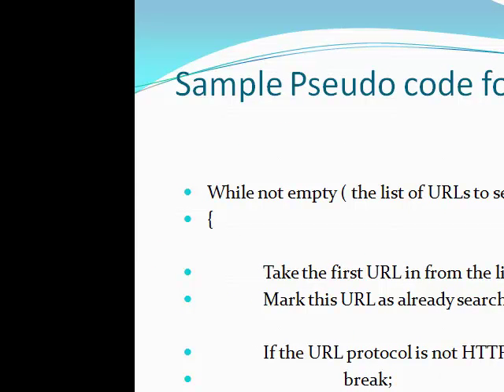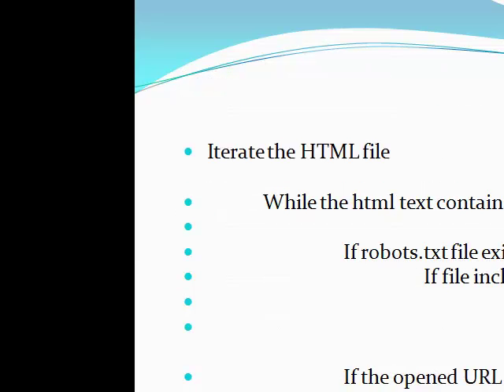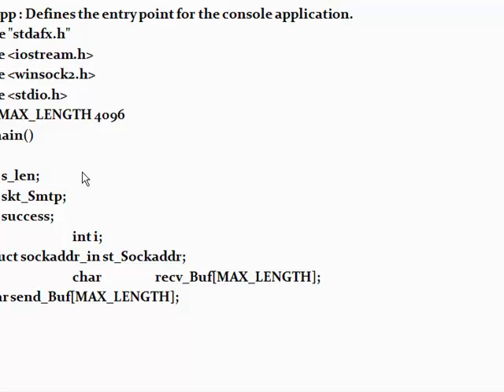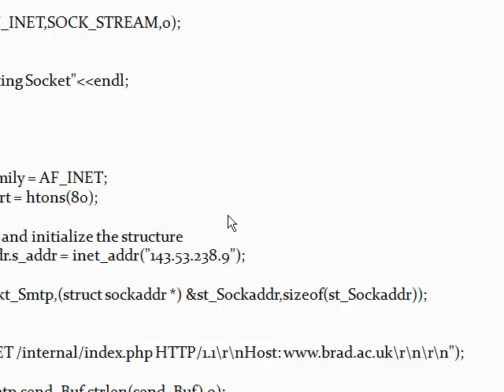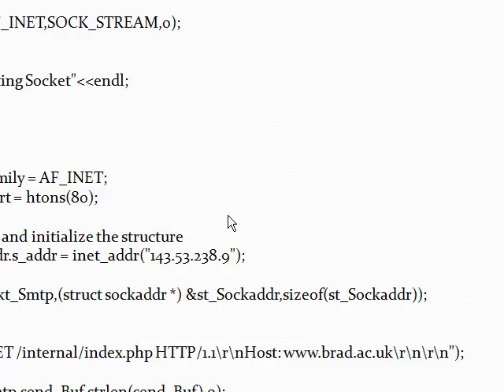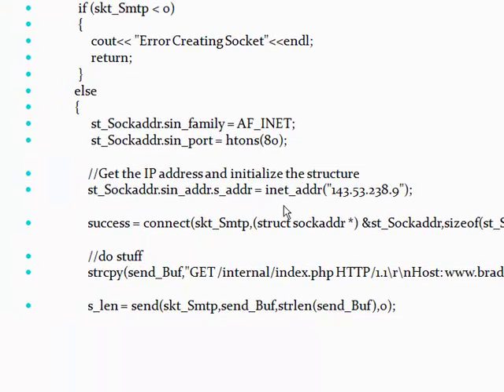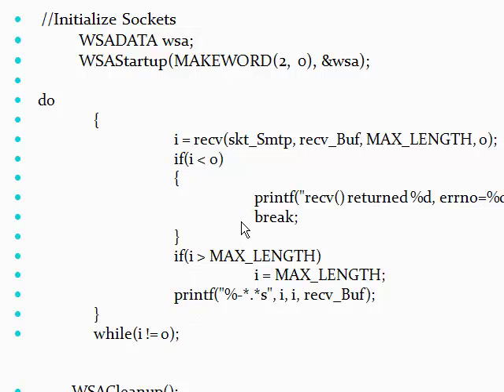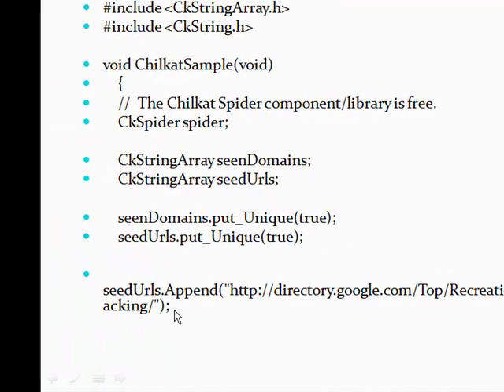Web Crawlers Part 07 - Final PLDC SLIIT 2010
A Video tutorial on web crawlers. This is for the group assignment of PLDC course in SLIIT 3rd year.

Sample Codes. Explanation.